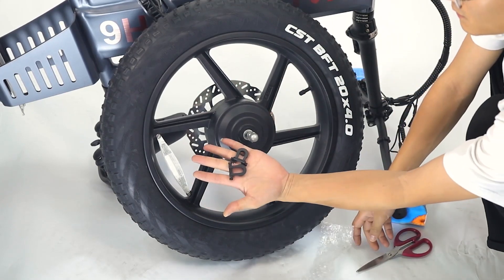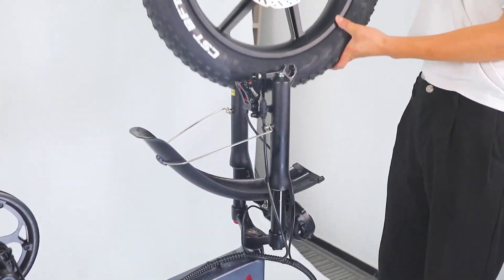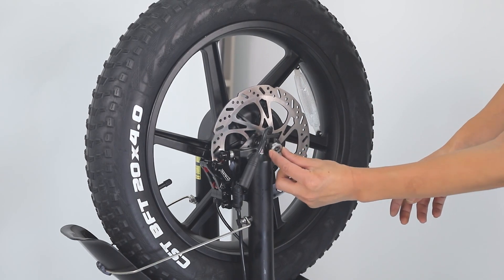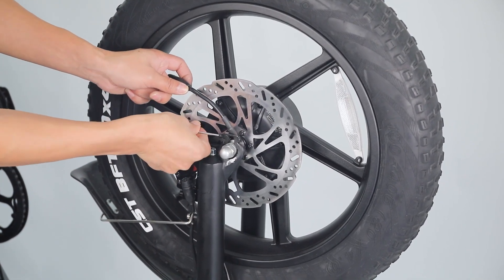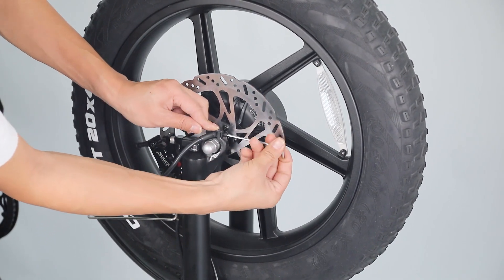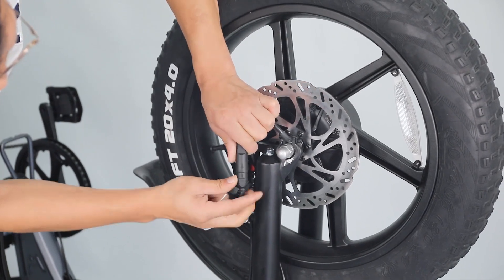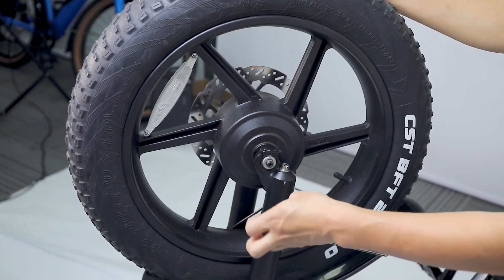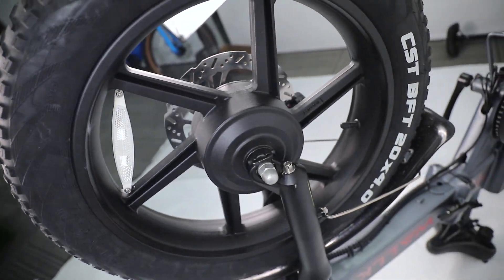How to Install Front Wheel of All Wallke AWD Ebikes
This video will guide you through the complete process of  installing a Front Wheel on all Wallke AWD Ebikes.

Get the extra discount and a Exclusive gift package in our FB group：